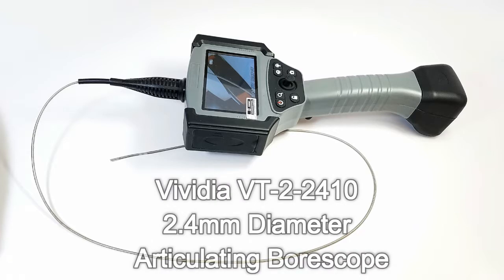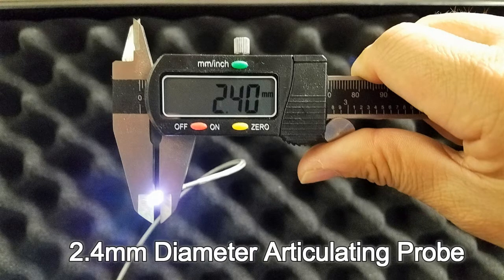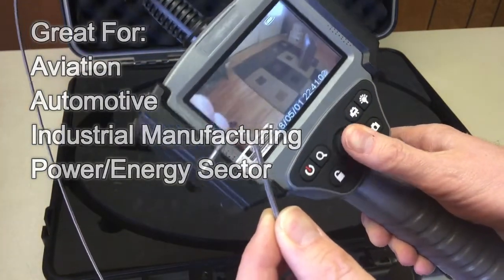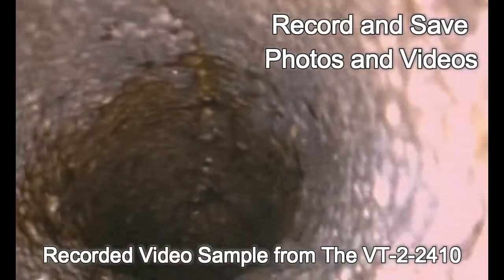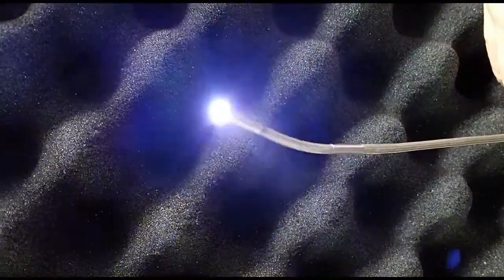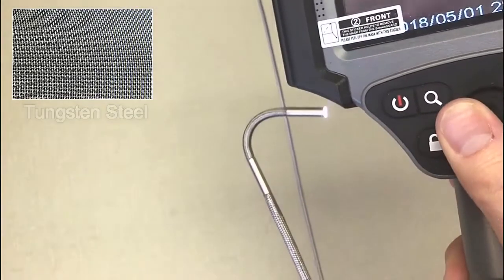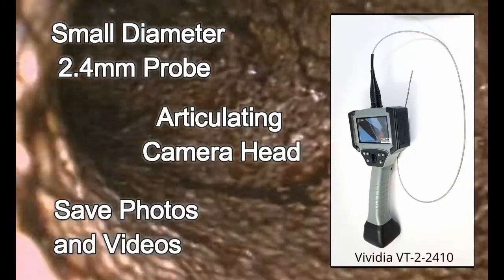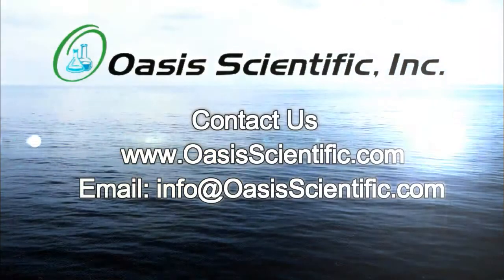Vividia 2.4mm Small Diameter Borescope (Model: VT-2-2410)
The Vividia VT-2-2410 Articulating Borescope is our latest small diameter (2.4mm) articulating borescope , and is an ideal inspection tool for applications in aviation, automotive, industrial manufacturing, power/energy, etc. The length of the probe camera is 1 meter and diameter is 2.4mm. The probe camera tube is protected with tungsten wire braided web and probe is waterproof IP-67. There are two LED lights with adjustable brightness. The monitor has 4.3" LCD screen with DVR functions, and great image quality. The durable probe camera can be bent 2-ways (left and right) to max. about 120 degrees.